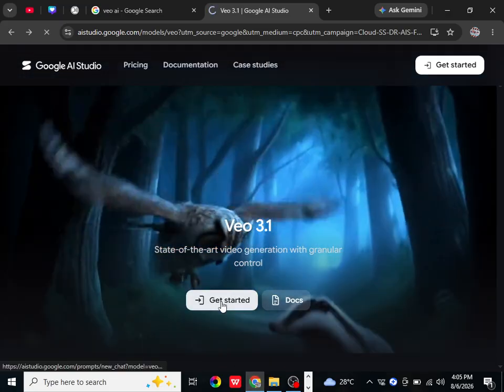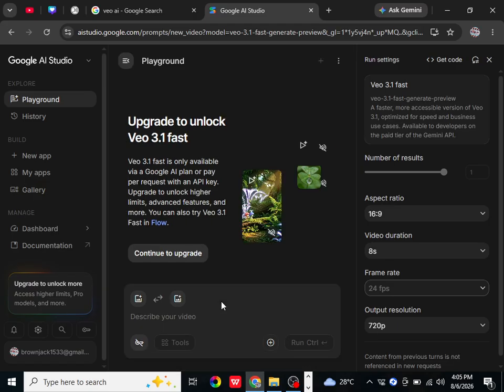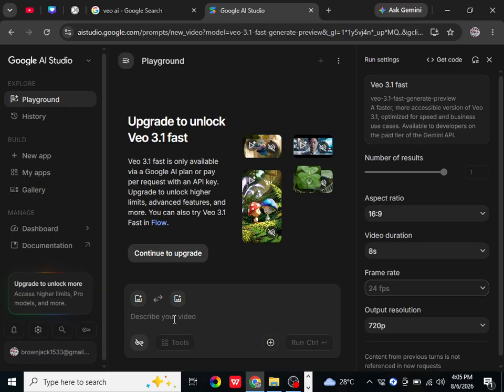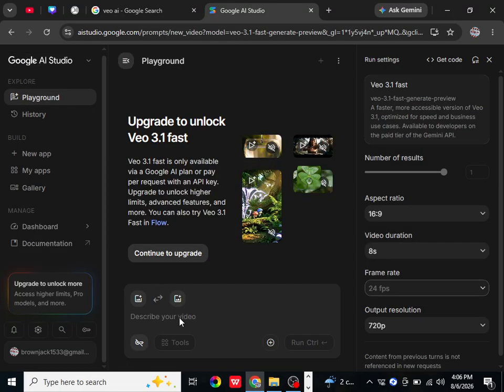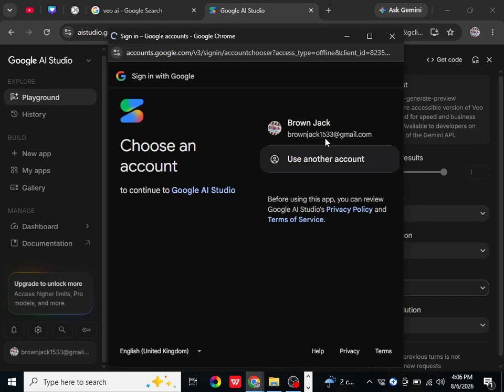How to Access Veo AI Full Guide 2026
Learn how to access Veo AI in this full 2026 guide. This tutorial explains how to find Veo AI, sign in, access the available video generation tools, and get started with AI video creation. Follow this guide to begin using Veo AI for your creative projects.